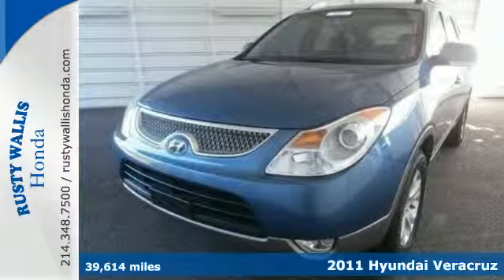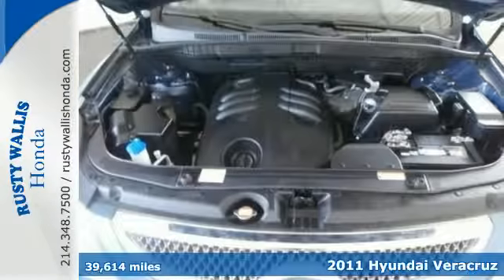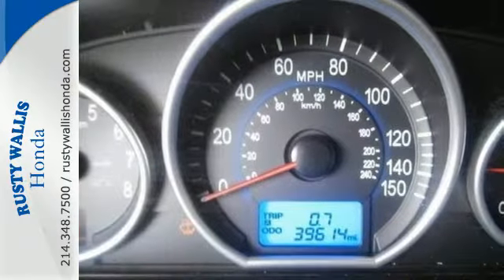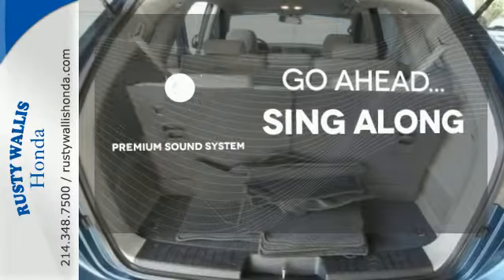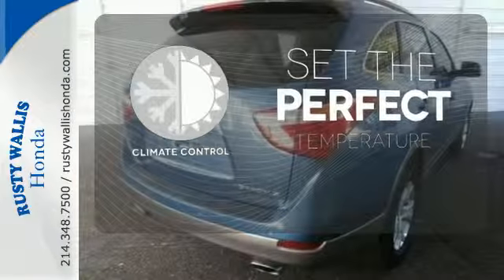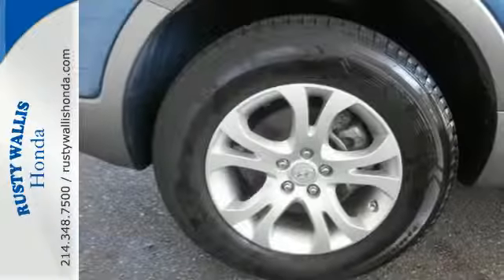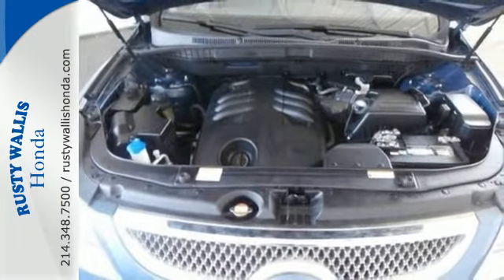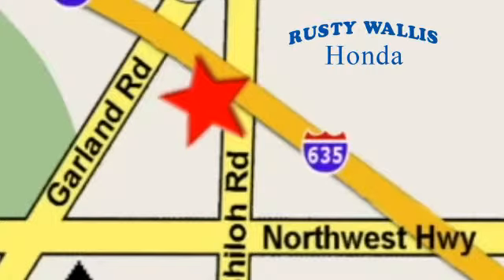2011 Hyundai Veracruz Dallas TX Fort Worth, TX S6344 - SOLD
Year: 2011
Make: Hyundai
Model: Veracruz
Trim: Limited
Engine: 6 Cyl - 3.8L
Transmission: Automatic
Color: Blue Titanium Mist Metallic
Interior: Gray
Mileage: 39614
Stock #: S6344
VIN: KM8NU4CC4BU173387

Address:
12277 Shiloh Road